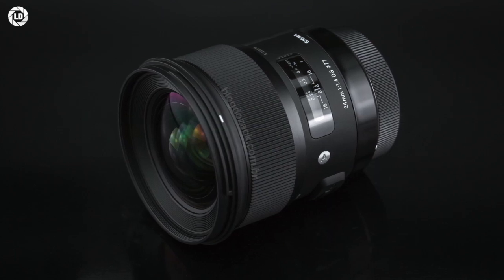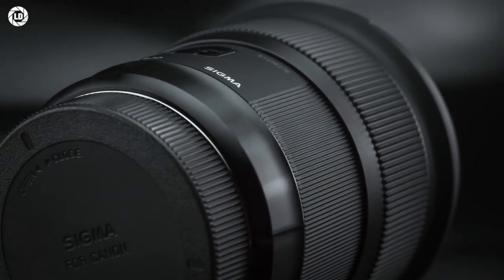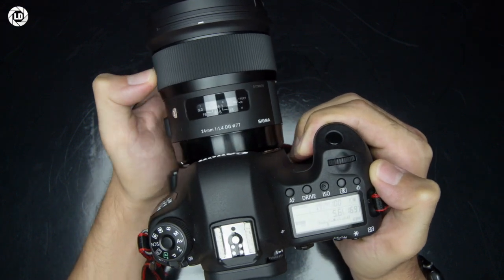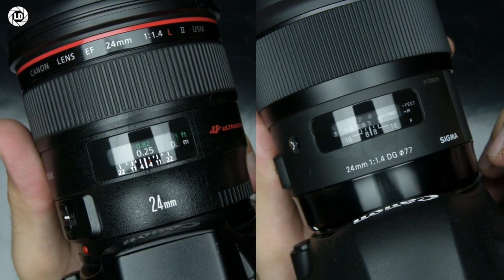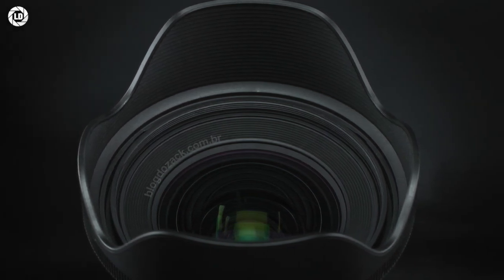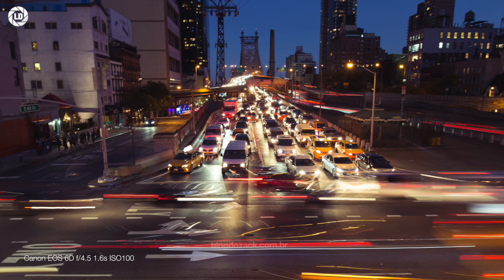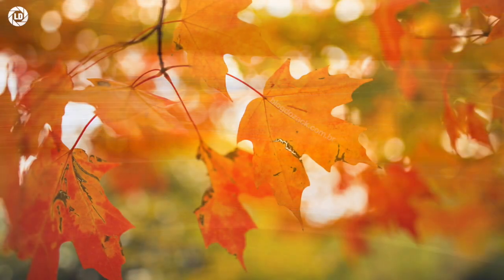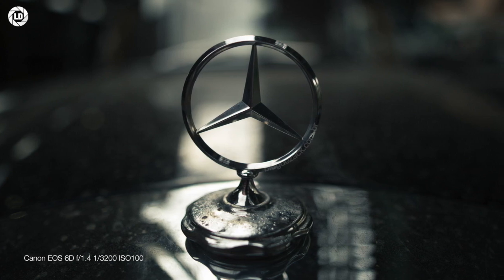Lens Data - Sigma 24mm f/1.4 DG HSM Review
The Sigma 24mm f/1.4 DG HSM is the highest optical performance wide-angle, large-aperture prime lens, made for professionals looking for picture-perfect files.

Shine wide and bright,

Lens Data